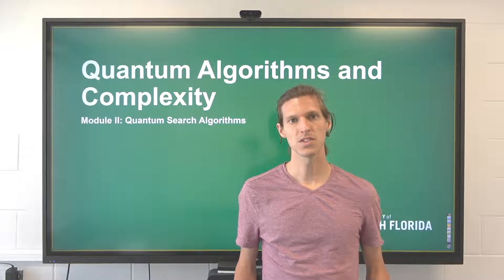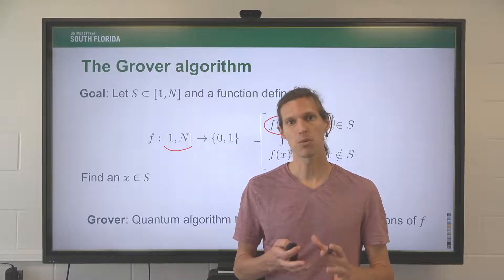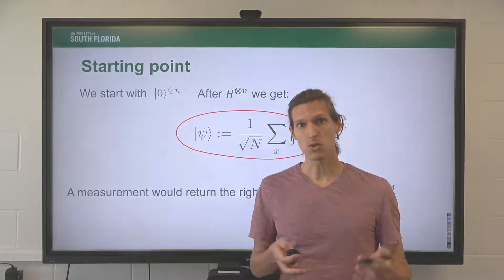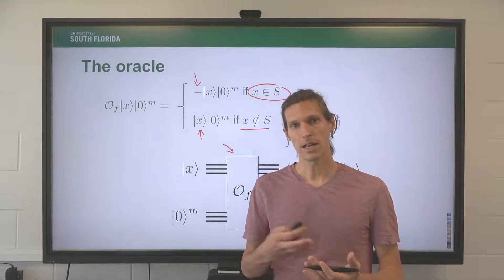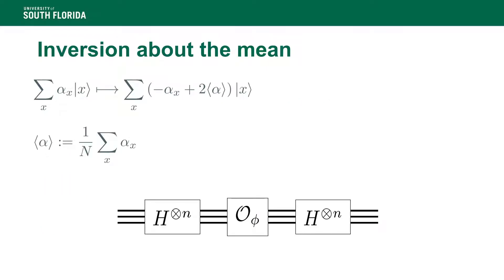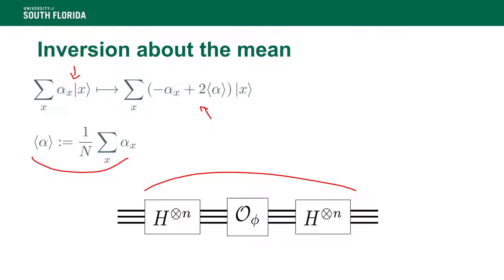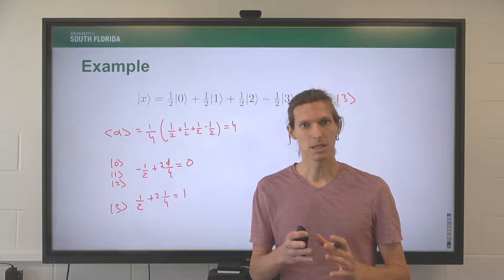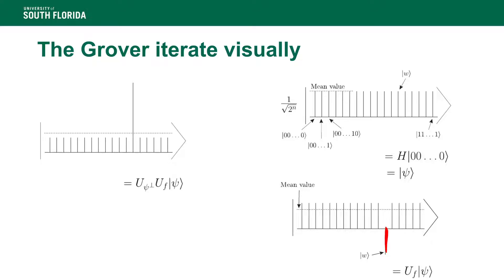Section II. 3 Amplitude Amplification Algorithms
Part of the USF Spring 2021 course " Quantum Algorithms & Complexity"